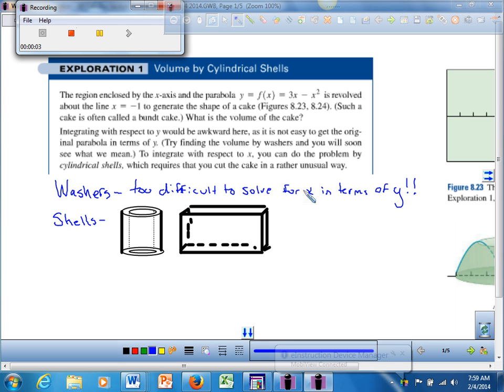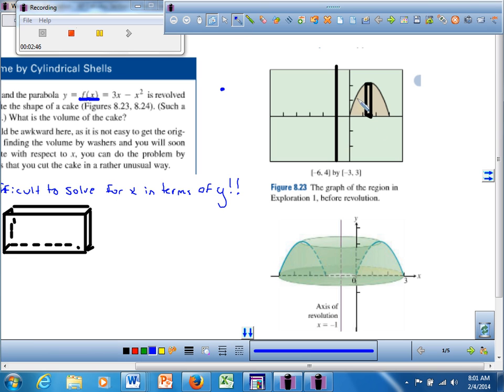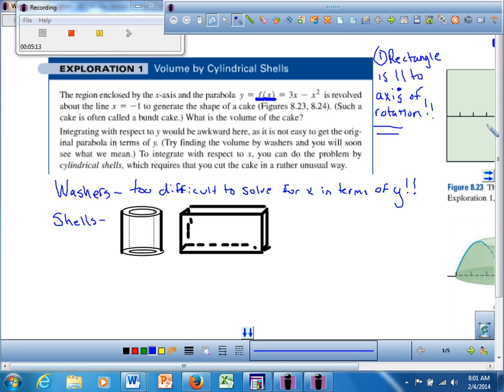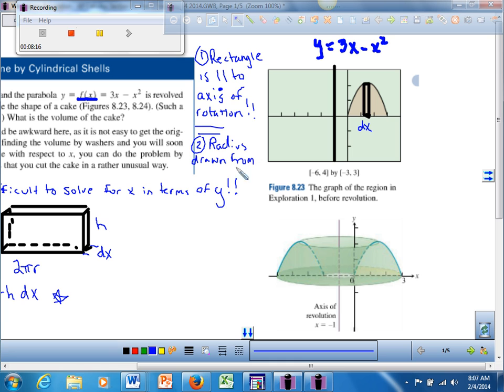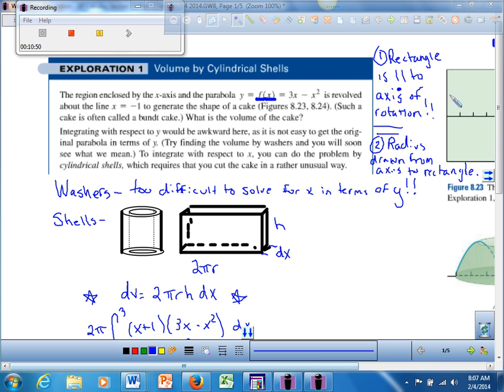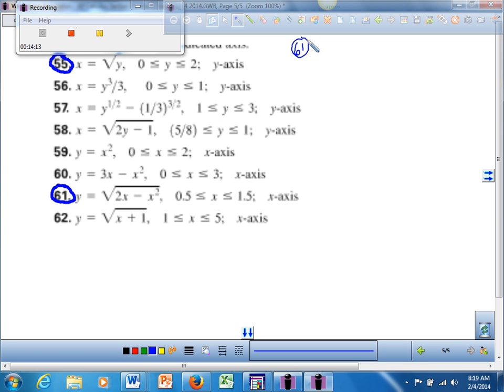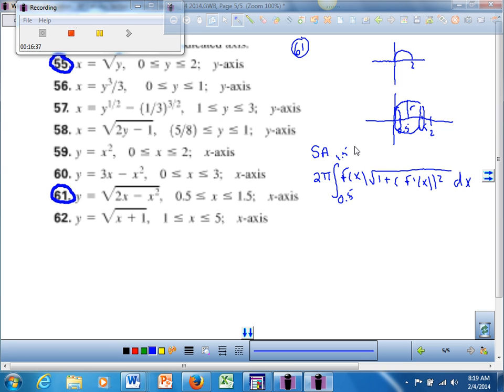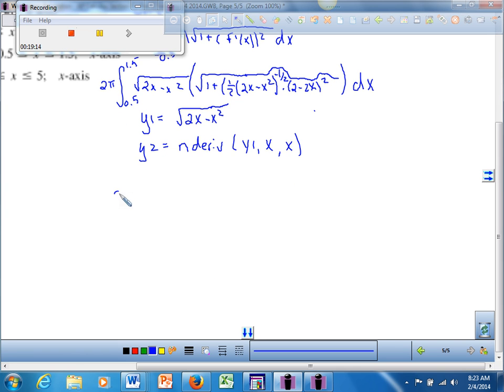Ms. Hein's AP Calculus Notes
AP Calculus BC Section 8.3 Part 2 - Volume by Shells  and Surface Area